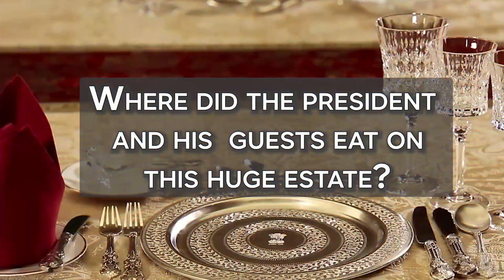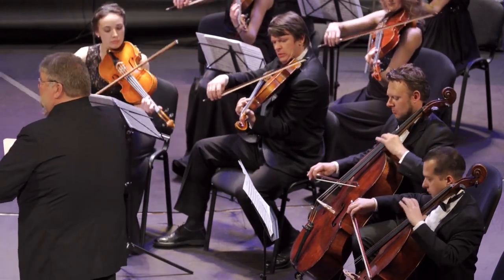The Largest Residence of Any World Leader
The largest Residences Of World Leaders may come as a surprise to you as the most powerful man on earth does not live in the largest residence of any world leader. A presidential palace is the official residence of the president in some countries. An official residence is a residence at which the head of state, head of government, or other senior figures officially reside. Often, the residence is an important part of a country’s history; a palace or fortress used by Kings or Emperors for centuries. Because these buildings are still in use today access can be limited but they are worth visiting even if you can only see the exterior.

Most people running a country don't go home to an average house. Instead, they retreat to palaces, mansions, and castles that will take your breath away. Steeped in history, these residences are some of the most amazing places to ever exist. In this video, we will discuss the largest residence of any world leader.

Below is a list of the most famous official residences in the world.

★★★★★ You can also watch the Following Related Videos on Club Lux ★★★★★